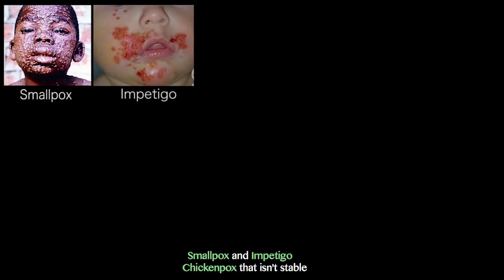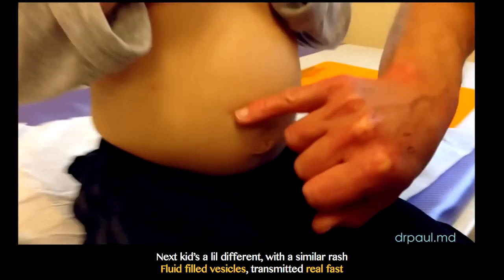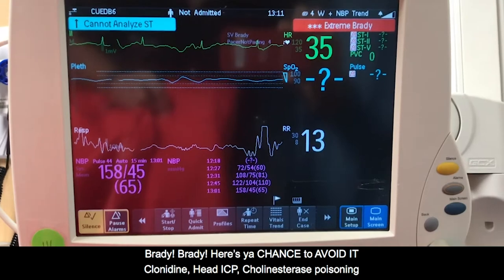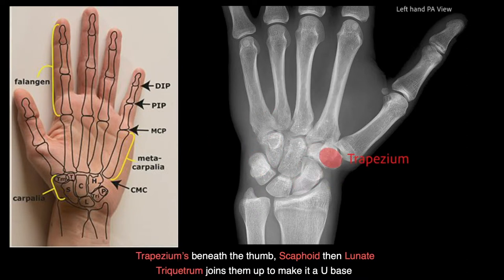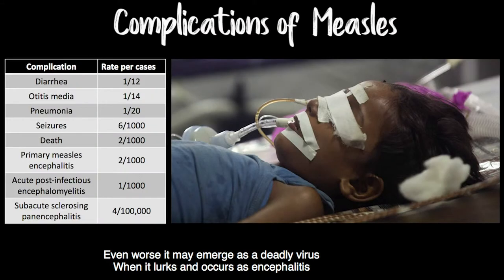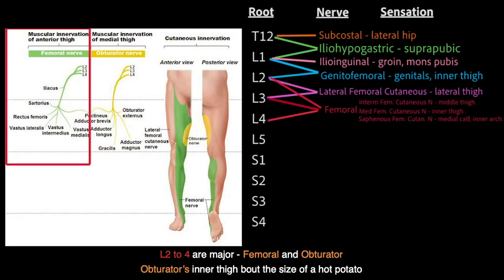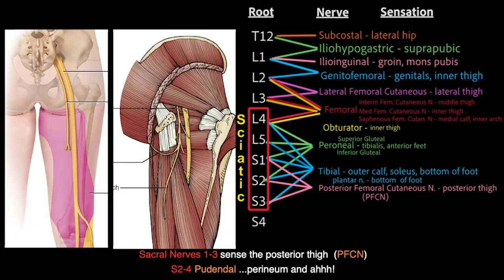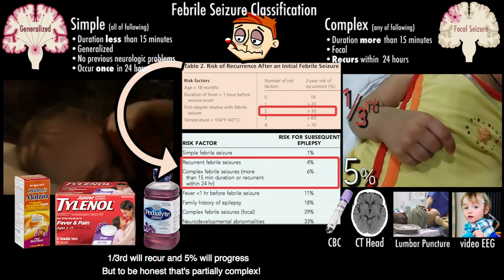Cleavon MD - Society for Academic Emergency Medicine SAEM's Got Talent "Cleavon MD" Video Montage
6 minute sample mix of some of my songs showing how music can be used to teach emergency medicine topics.

1. SICCC Germs - ddx for pediatric vesicular rash
2. Brady Brady - CHANCE to AVOID IT (bradycardia ddx)
3. Carpal Bones
4. Maculopapular Rashes of Childhood
5. Lumbosacral Plexus: Sensory Innervation
6. Partially Complex - Febrile Seizures